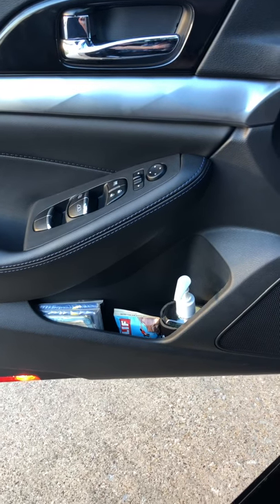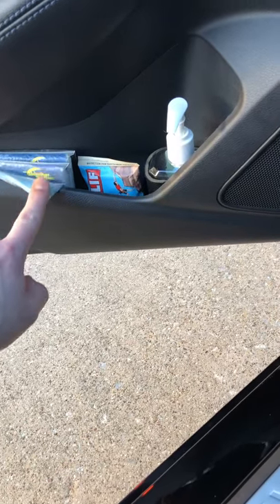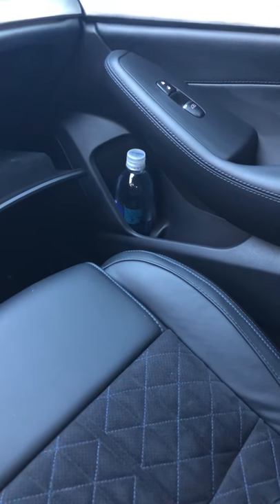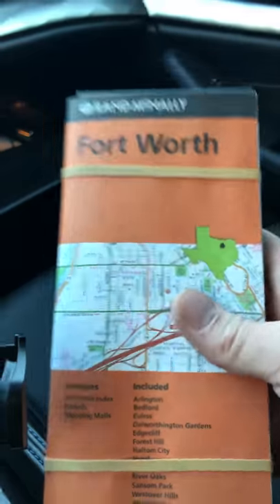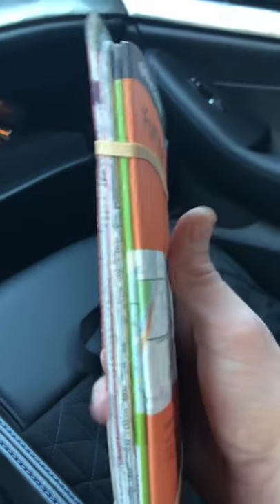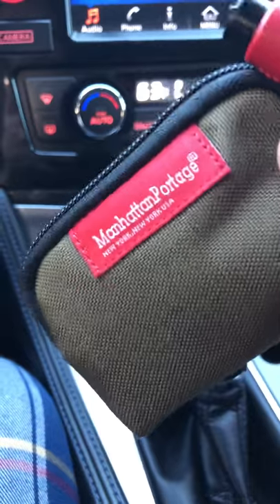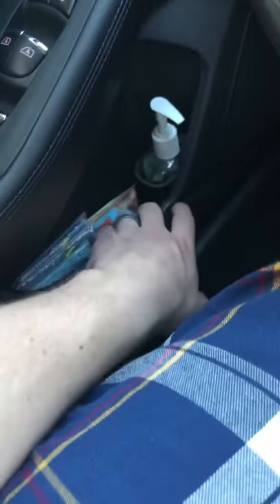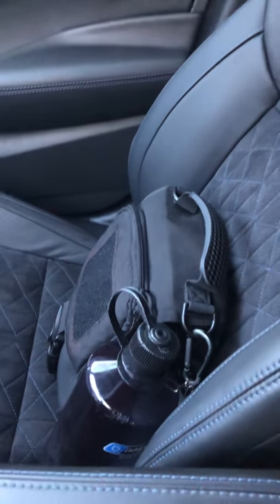In-Vehicle Preparedness Items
A tour of some random preparedness items that I keep inside the passenger compartment of my vehicle (2017 Nissan Maxima)